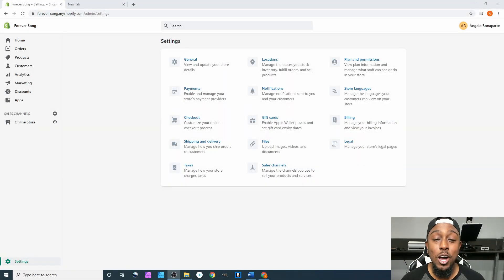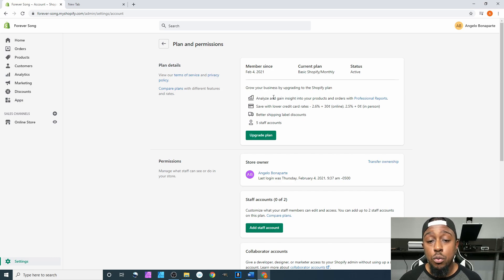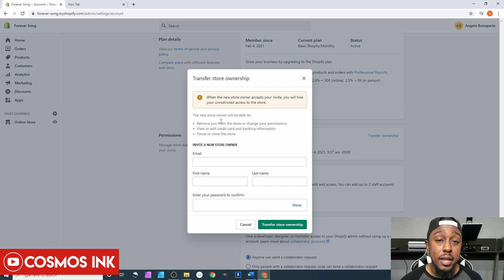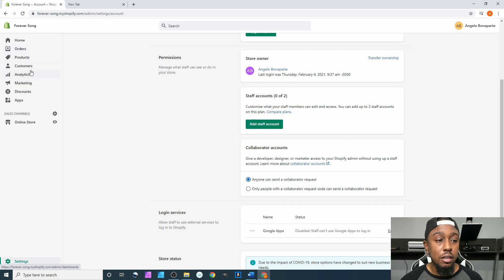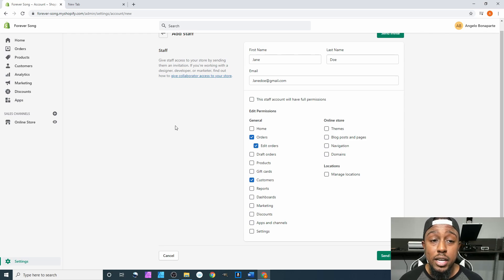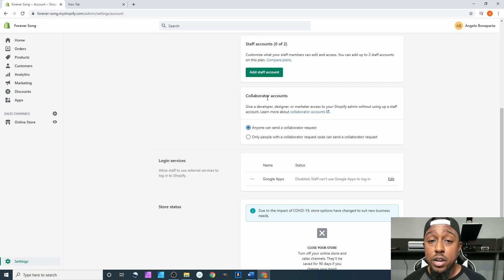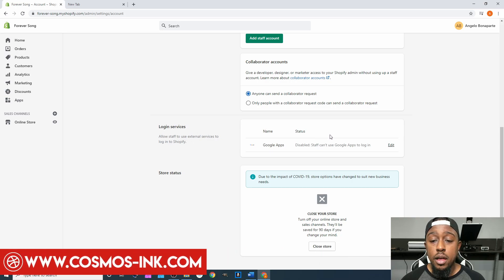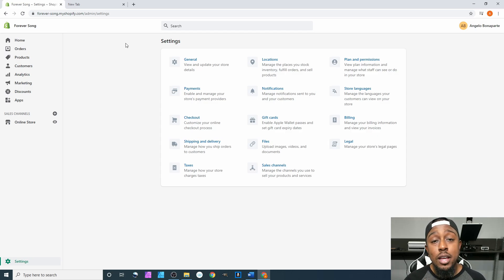EP 7 Plans and Permissions Settings for Shopify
In this video, I will be covering how to setup the Plans and Permissions within Shopify's Setting Tab. BE SURE to watch all the videos IN ORDER.

Checkout My Channel to see the following:
Shopify Tutorials